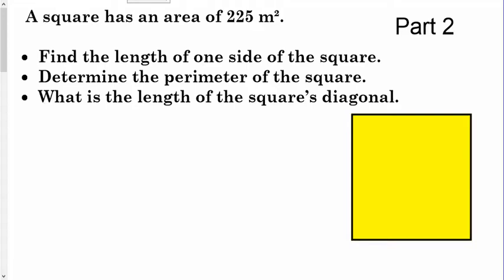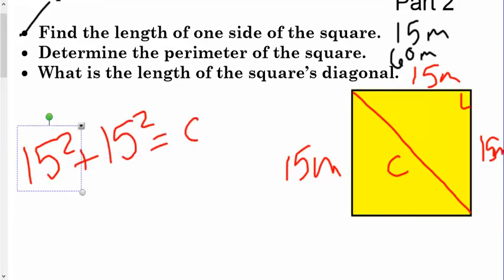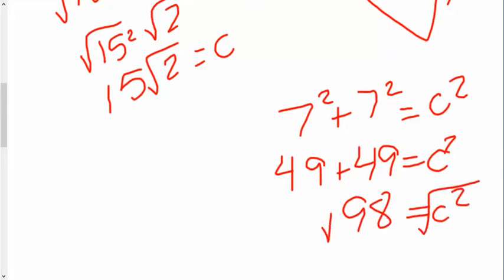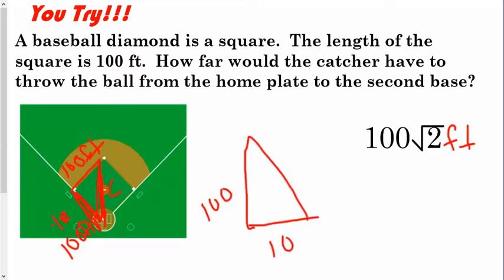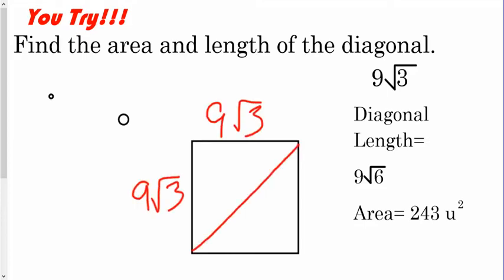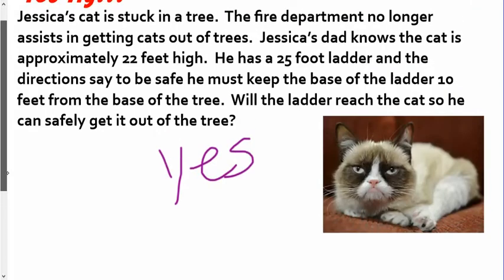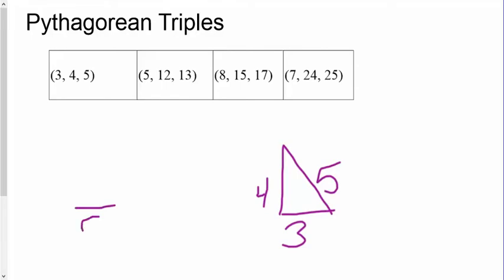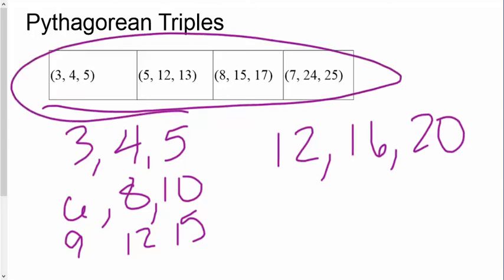Pythagorean Theorem Part 2